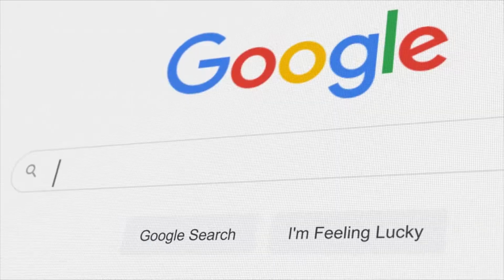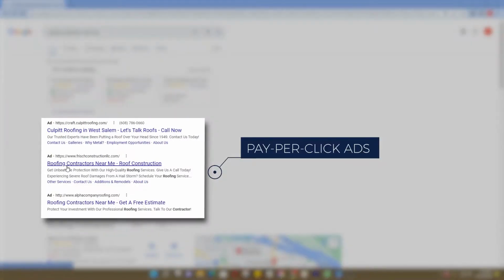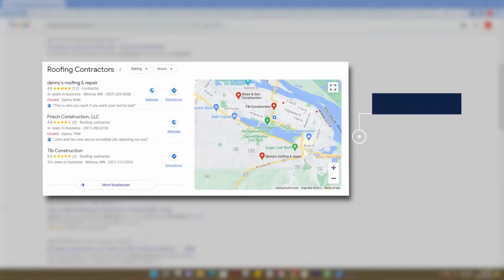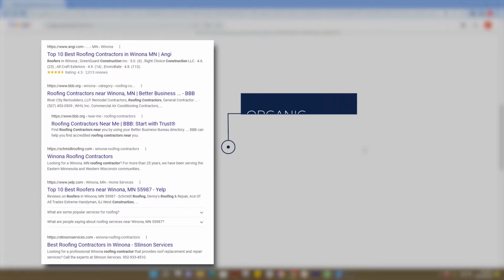What are the Best Ways to Generate Leads for Roofers?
There are so many opportunities to generate a lead online for your roofing business. On Google, you have Google Local Services Ads, Google Pay-Per-Click Ads, Google Maps, and the organic section.

Each of these opportunities has advantages and disadvantages which are exampled in the video.

Focus on as many opportunities as possible!

👉 Do you want to discover how to increase your sales and grow your business with our Roofing Omnipresence Marketing System?